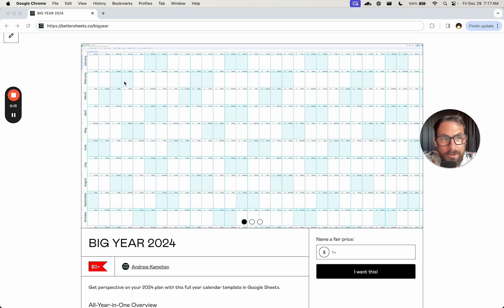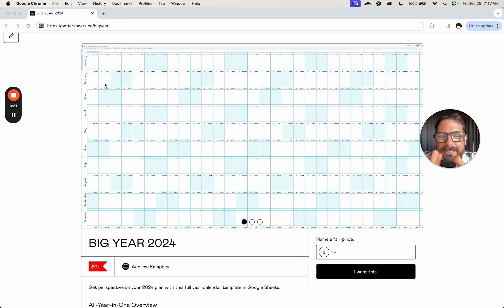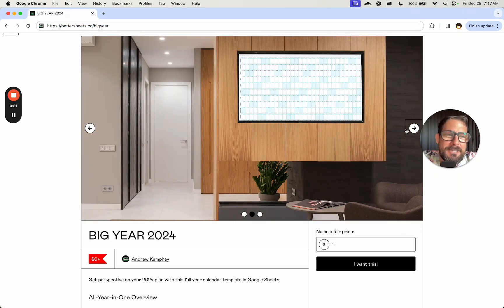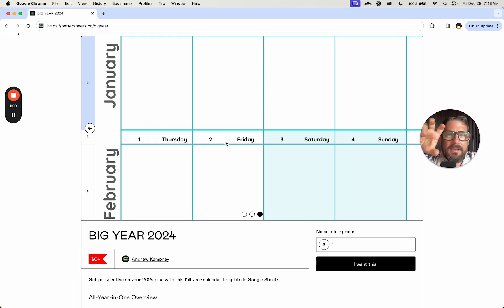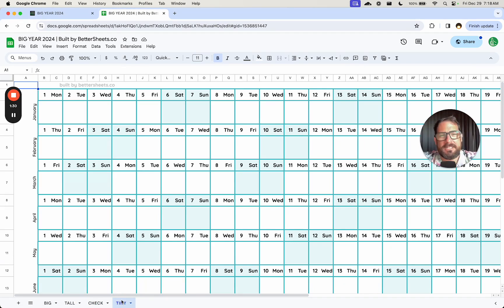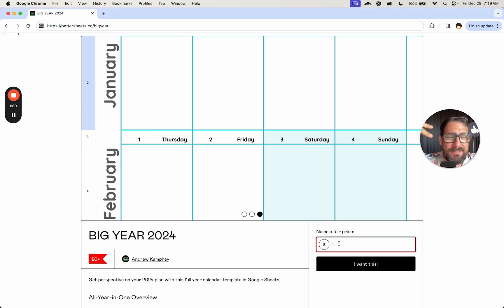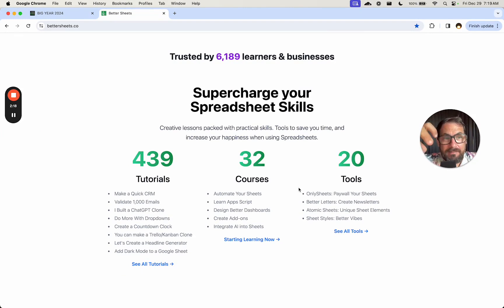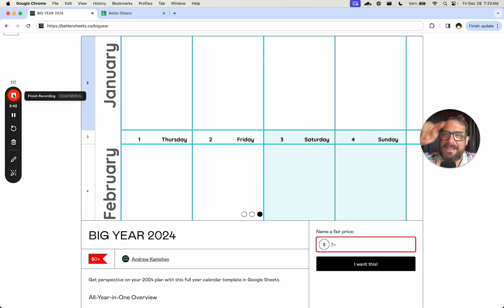BIG YEAR - Free Google Sheets Yearly Planner Template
Plan Your Year in Google Sheets.

Includes 4 templates
- Big - the big one
- Tall - turned 90 degrees
- Check - with checkboxes
- Tiny - made for checking off the whole day

Great to print and download and use for work or pleasure.

In this video, learn how to make 2024 a big year with a free planning template available at BetterSheets.com. The custom Google Sheet includes every day of the year on one tab and offers multiple views and features like checkboxes for tracking daily tasks. Discover how this tool can help you plan your entire year and get tips on using it effectively. Also, consider joining BetterSheets for just $9/month to access over 400 tutorials, courses, and useful tools for Google Sheets.

00:00 Introduction: Planning for a Big 2024
00:07 Introducing the Free 2024 Planning Template
00:39 Template Features and Customization
01:14 Exclusive Benefits for BetterSheets Members
01:28 Join BetterSheets for More Tools and Tutorials
01:50 Conclusion: Start 2024 with Google Sheet Greatness